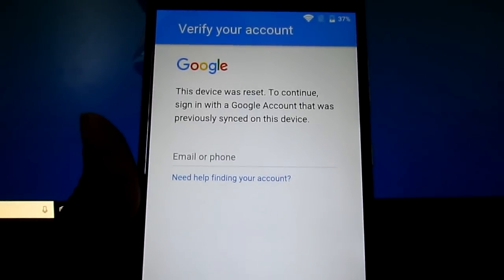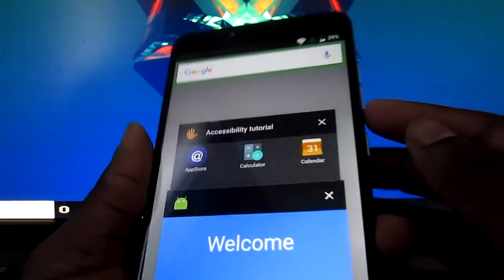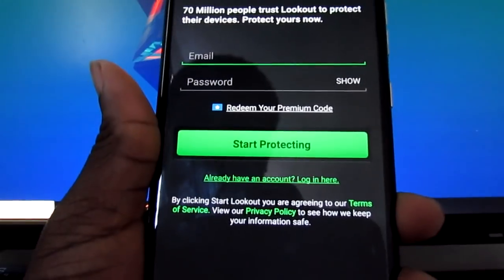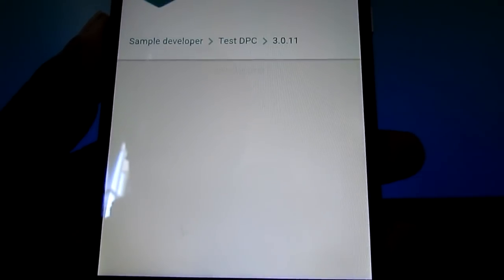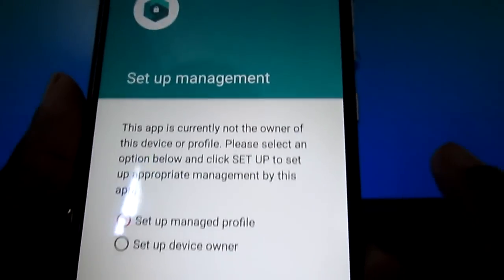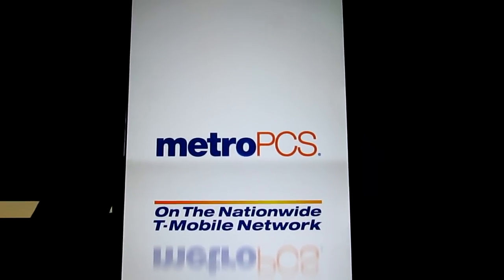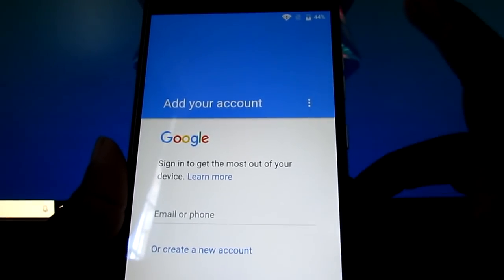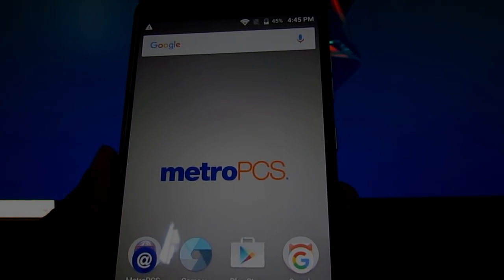How To Bypass ZTE ZMAX Pro ( FRP/Google Account Verification)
In this video, I'm going to teach you guys and girls, how to bypass the FRP or Factory Reset Protection that you get after hard resetting your phone. The phone that I did the bypass on is the ZTE ZMAX Pro.